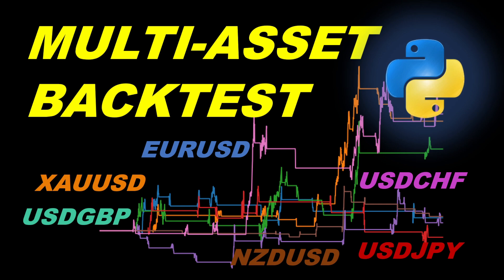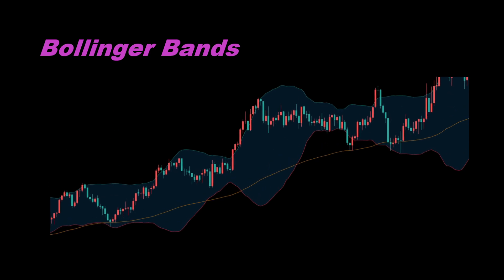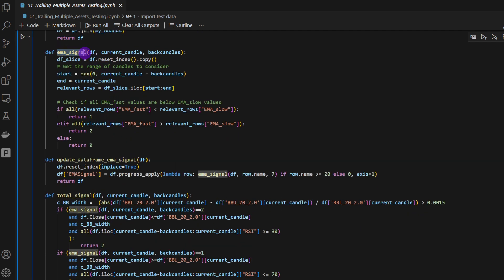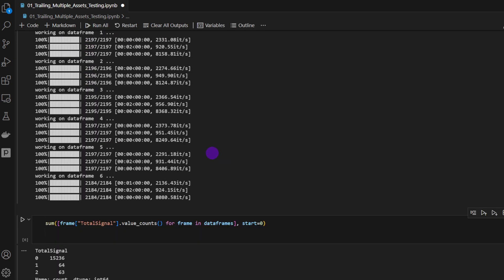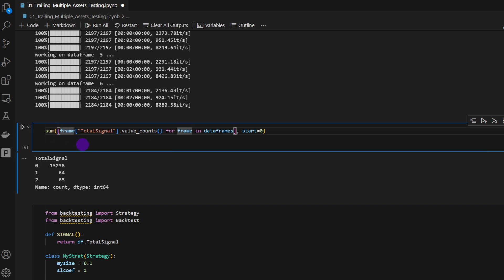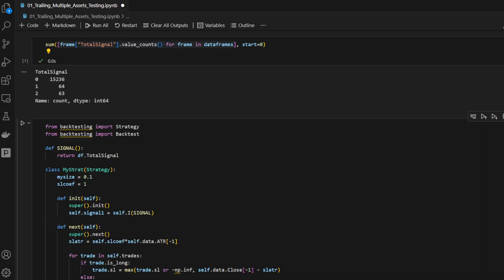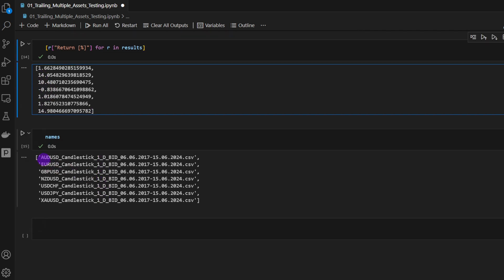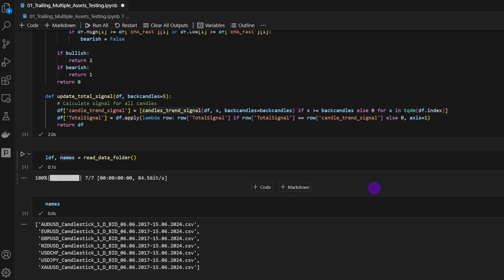How To Automate Multi-Asset Trading Strategies In Python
In this video, we explore multi-asset trading automation in Python, demonstrating how to test and optimize a trading strategy across various assets. Using Python, we backtest strategies on major Forex pairs and Gold to enhance win rates and total returns. We cover setting up a trailing stop on the daily timeframe to maximize profits, using moving averages to detect trends, and utilizing Bollinger bands for entry signals.
Follow along as we code the strategy in Python, automate the backtesting process, and optimize the parameters efficiently. This video provides a comprehensive guide to multi-asset trading automation, making it easier for you to implement and enhance your own trading strategies.

This approach on multi-asset trading automation in Python will provide valuable insights and practical steps to improve trading strategies and backtest on different markets.

To rerun the tests on your own data you can download the Python code from the link: